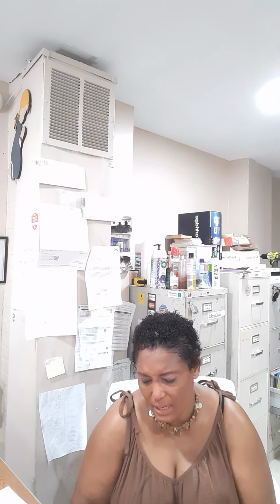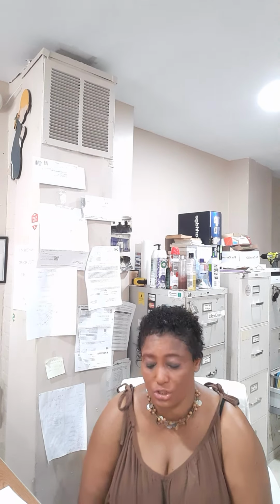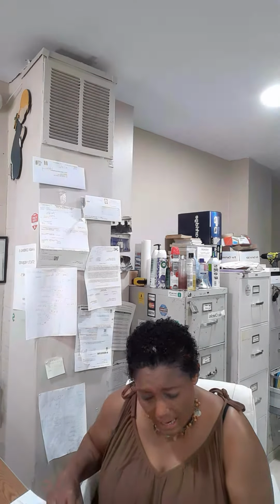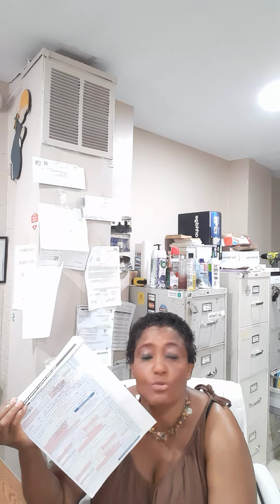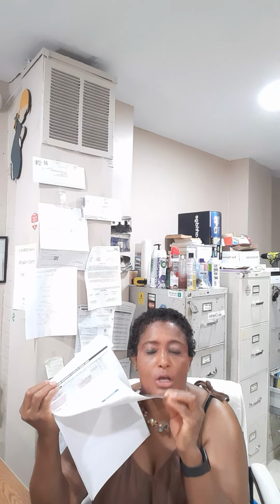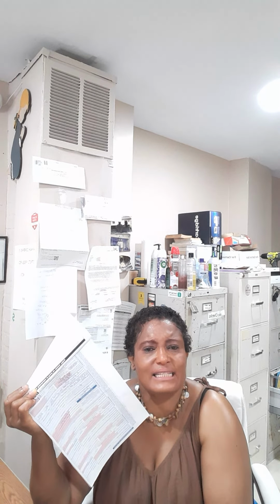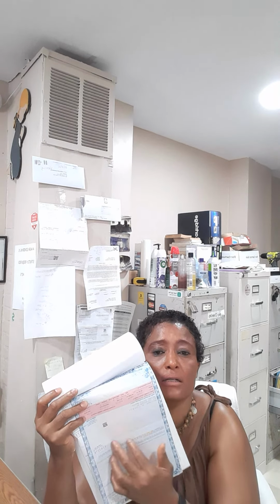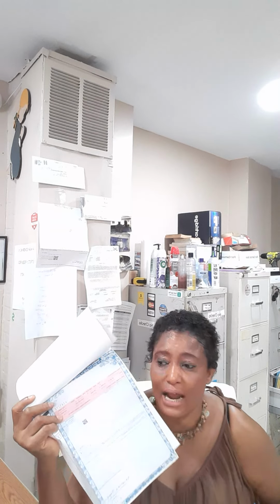Questions I Get Often Asked on Vehicle Registration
Questions  I Get Often Asked on Vehicle Registration ‎@Kal-Ven Tag & Title Service-Licensed PA Tag & Title